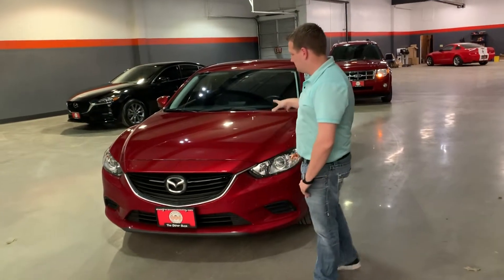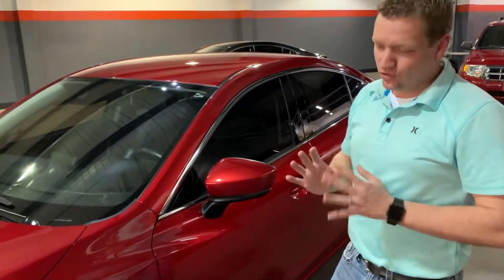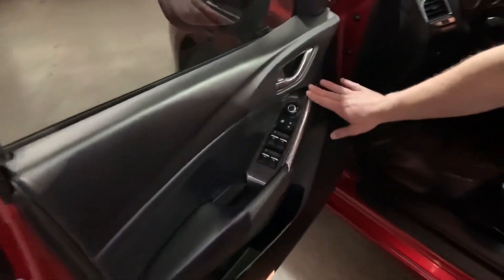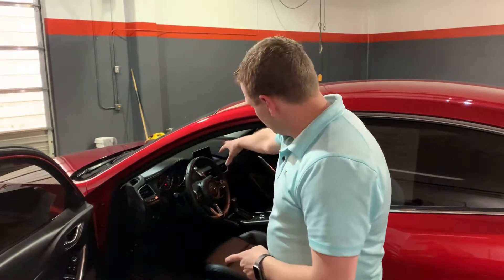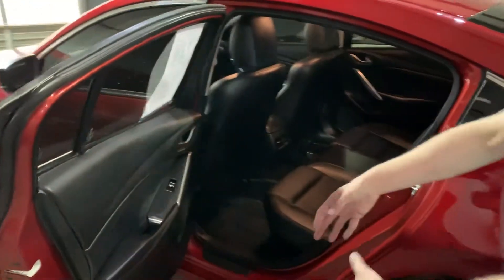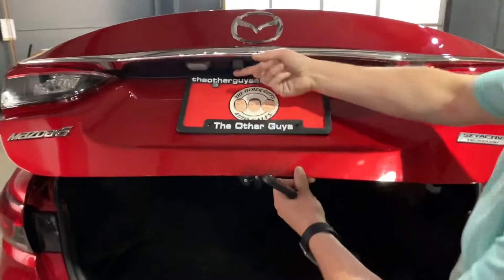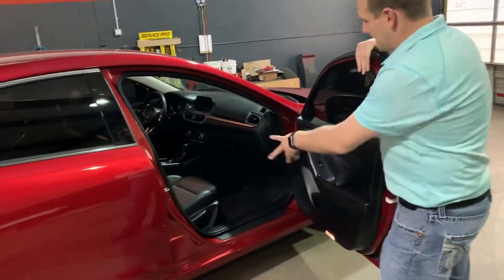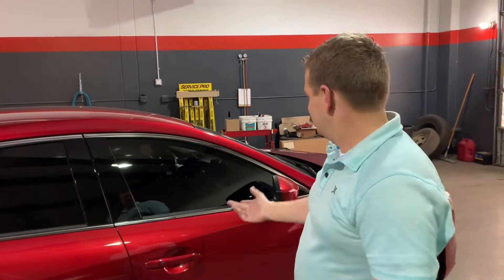2017 Mazda 6 Video Walk Around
Can you shows us around is super low mileage loaded up Mazda 6